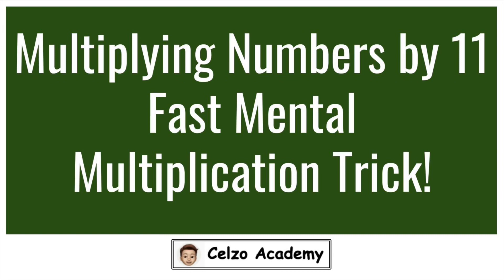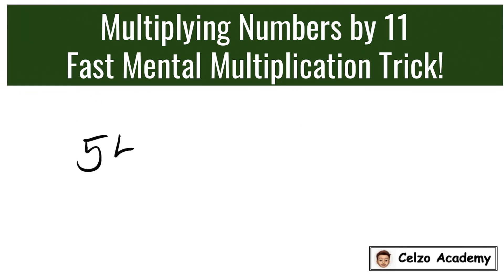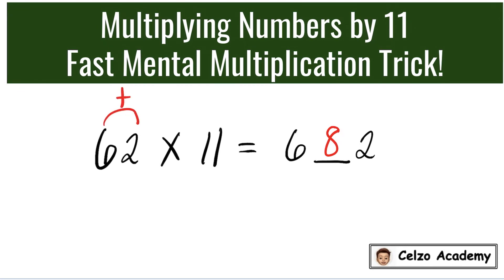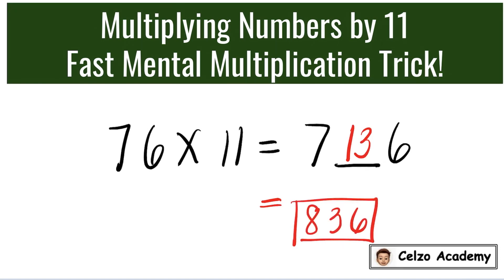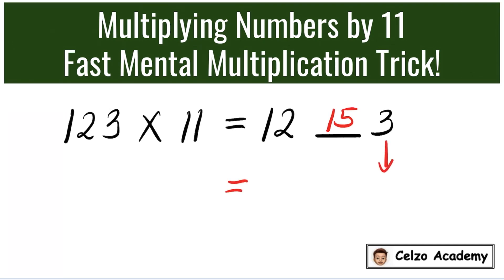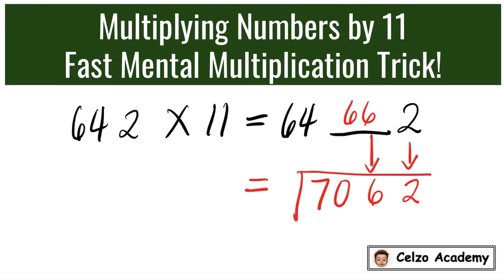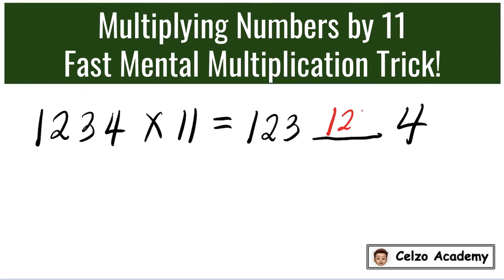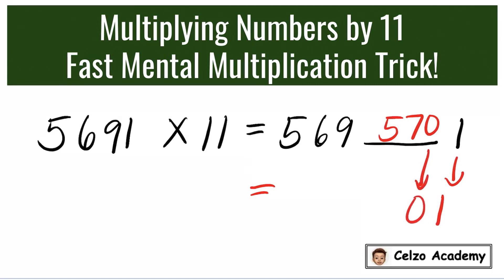Fast Math Tricks! Multiplying Numbers by 11- Fast Mental Multiplication Math Trick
In this video, we look at how to multiply numbers by eleven instantly! Multiplication has neven been so fast and easy with this math trick.